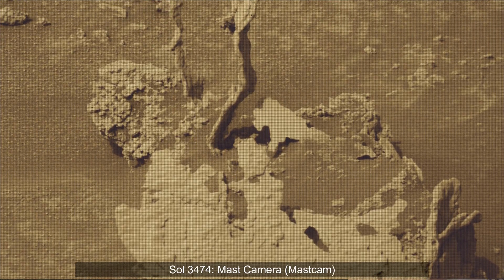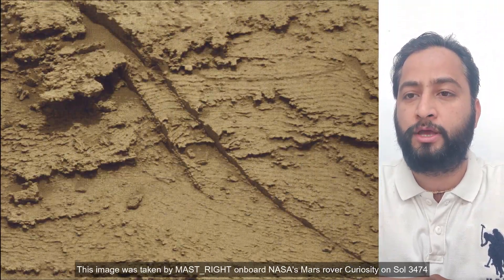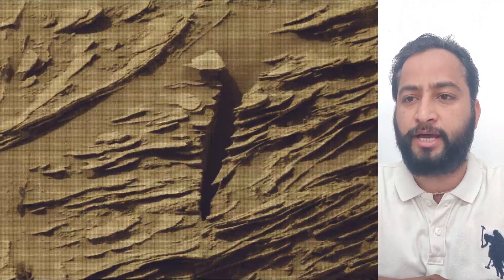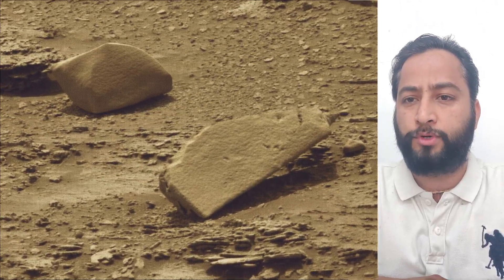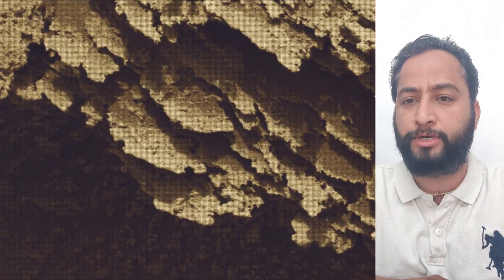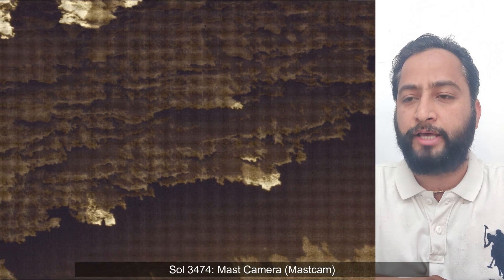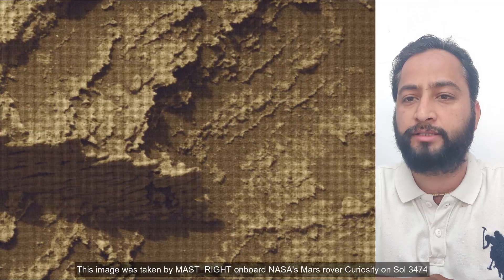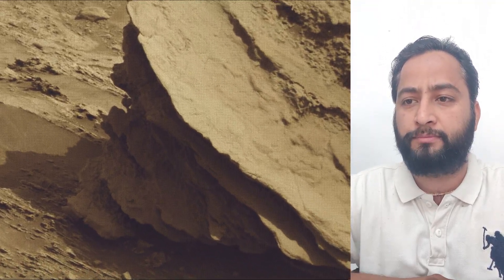NASA's Mars rover Curiosity on the 3474th Martian Day Capture These Interesting Rocks on curiosity